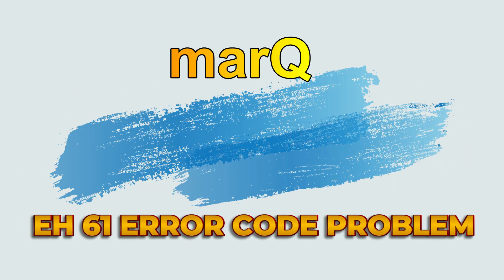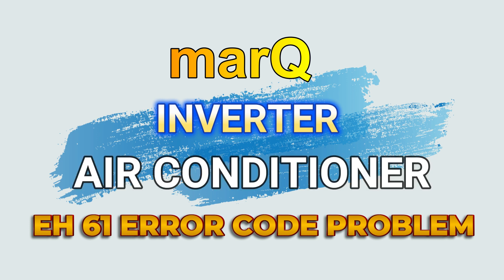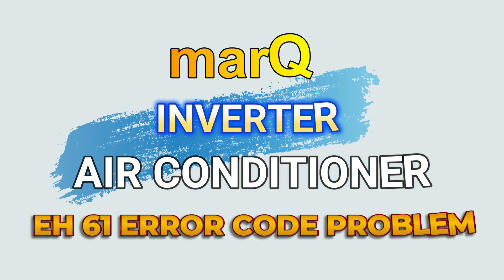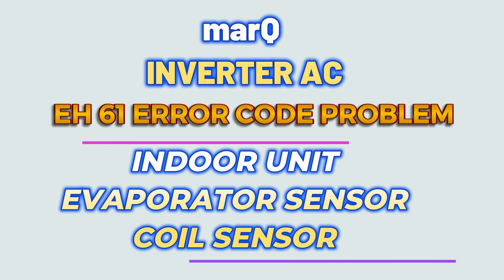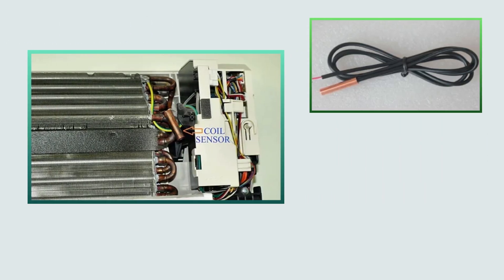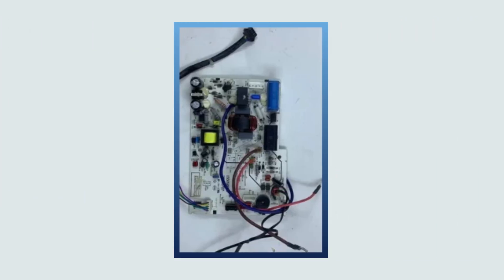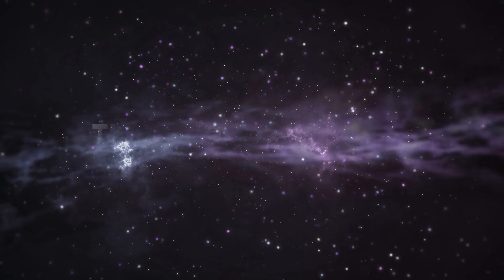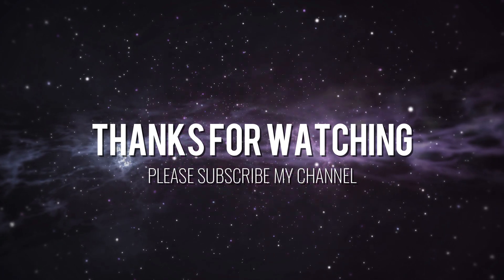How to solve marq inverter ac EH 60 Error problem| marq inverter ac EH 60 error problem how to fix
How to solve marq inverter ac EH 60 Error problem| marq inverter ac opretion light 6 time blink

how to solve marq inverter ac EH 60 error code problem
how to solve marq inverter ac EH 60 error code
how to solve marq inverter ac EH 60 error
how to solve marq inverter ac EH 60 error problem
how to solve marq ac EH 60 error code problem
how to solve marq ac EH 60 error code
how to solve marq inverter ac EH 61 error
how to solve marq ac EH 60 error problem
how to solve marq ac EH 60 error
how to solve marq  ac EH 60
marq  ac EH 60 error code problem
reconnect  ac EH 60 error code
marq  ac EH 60 error
marq  ac EH 61
marq  ac EH 60  problem